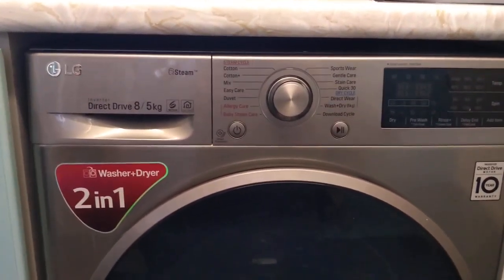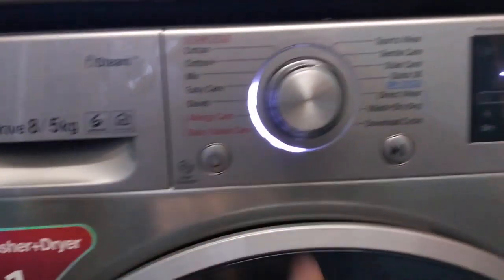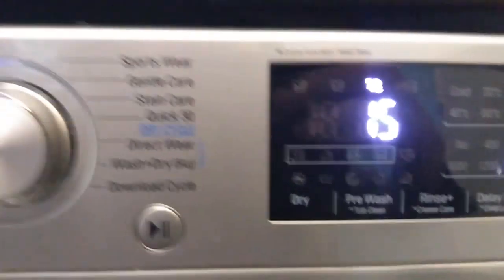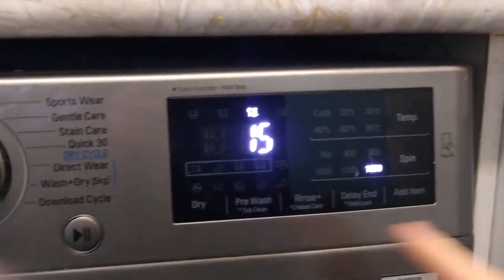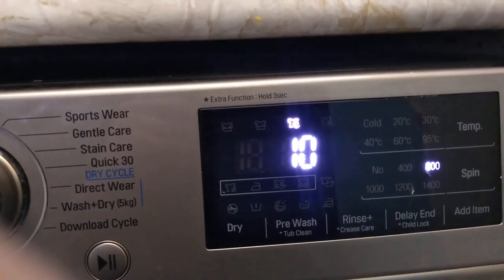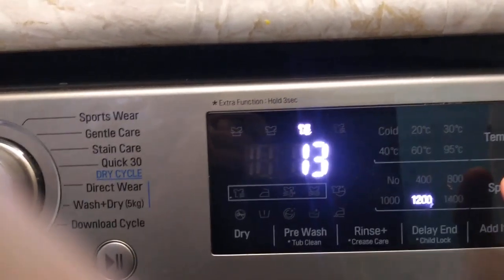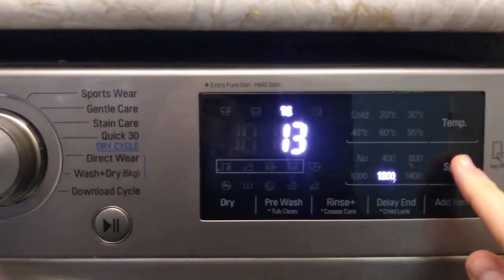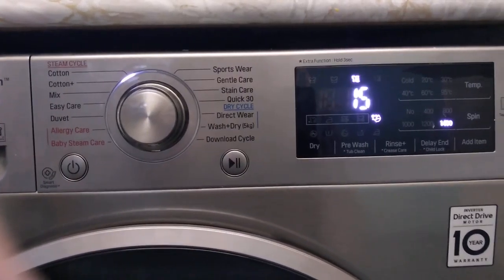LG Washer Dryer Combo: How to Spin Only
Here's how to spin only with the LG Washer Dryer Combo!

Simple when you know how; it's all in the touch screen, you do not need to touch the dial.

Turn the machine on, tap 'Spin' in the far right hand side and choose your spin speed and time.

Happy washing,
Steve